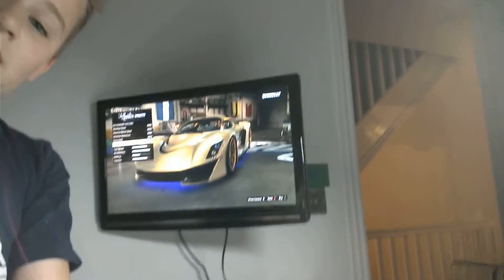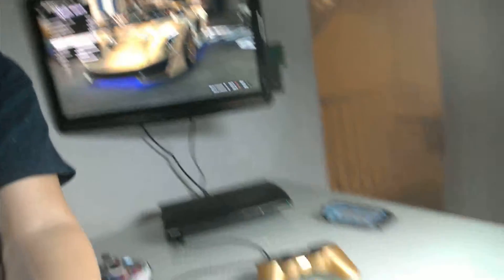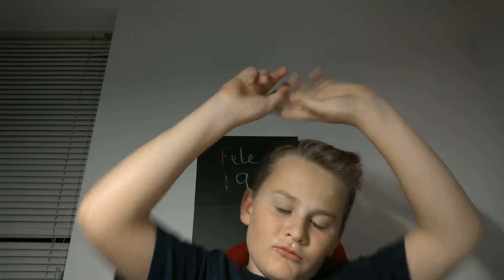MY NEW SETUP !?!